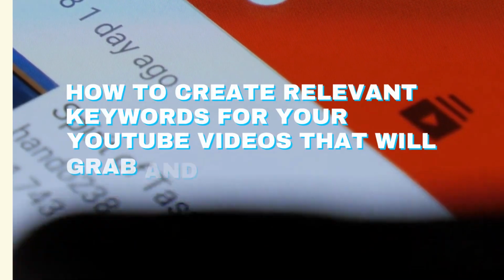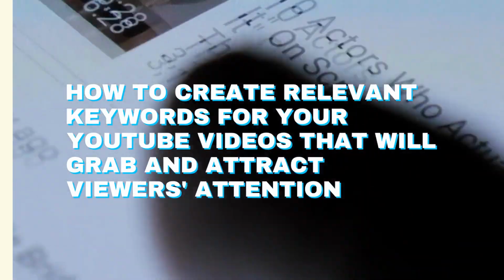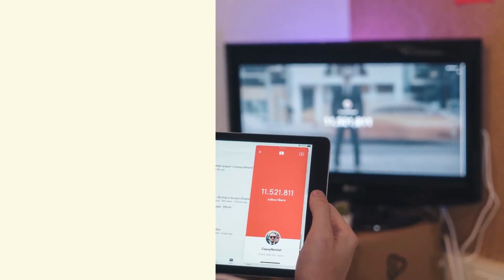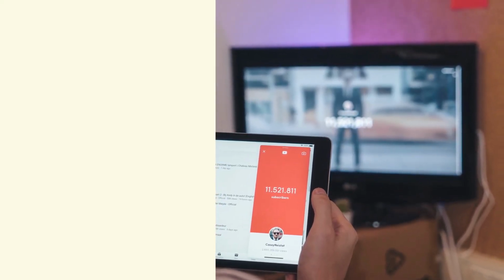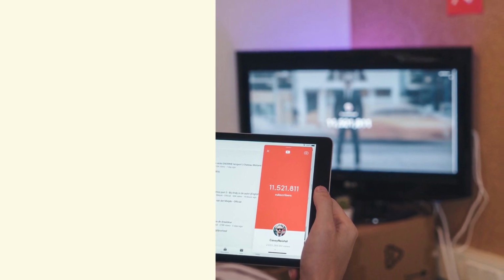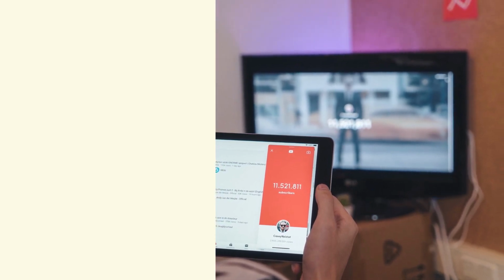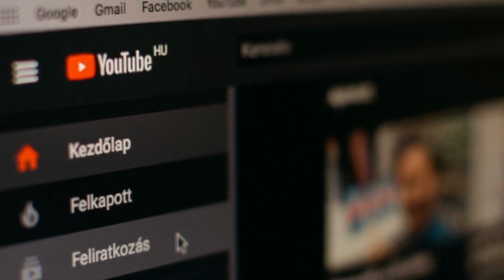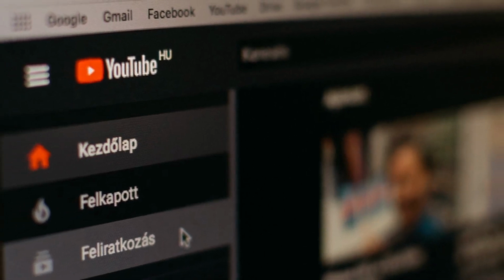How to Create Relevant Keywords for YouTube Videos That Will Grab and Attract Viewers' Attention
When it comes to creating content for YouTube, keywords are essential. Keywords are the words or phrases that people use to search for videos on YouTube and other search engines. By including relevant keywords in your video titles, descriptions, and tags, you can increase your video's visibility and attract more viewers. In this tutorial, we'll show you how to create relevant keywords that will grab and attract viewers' attention.